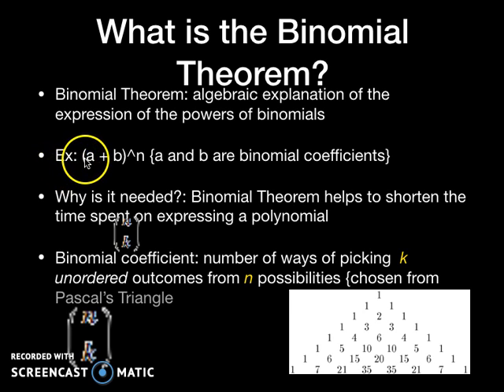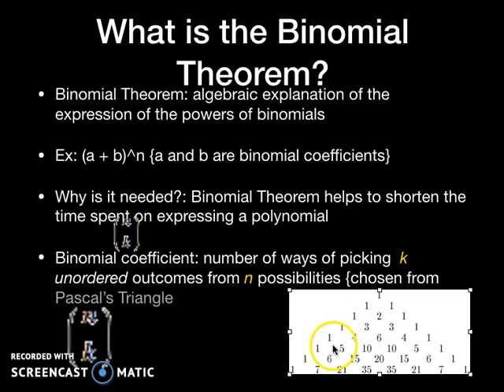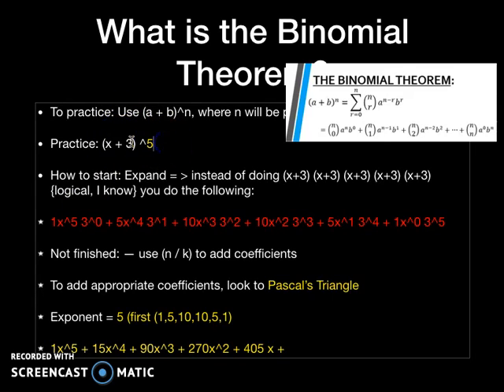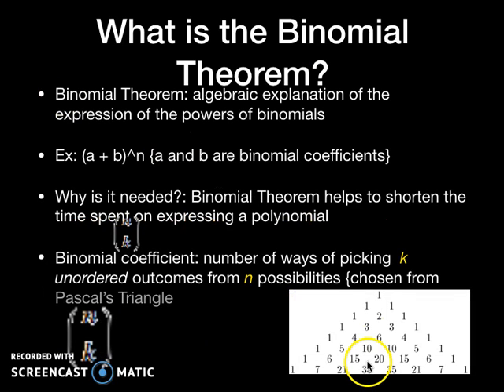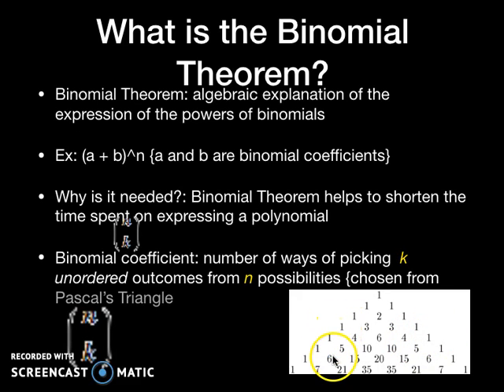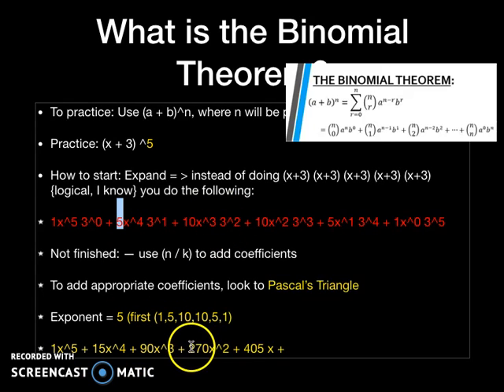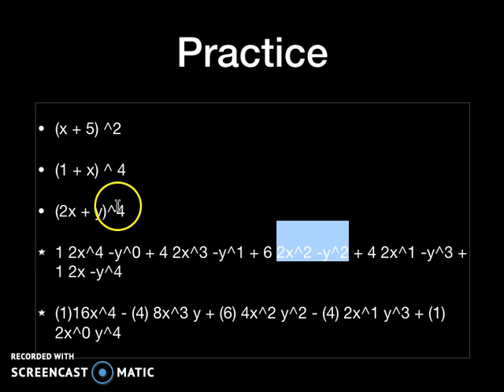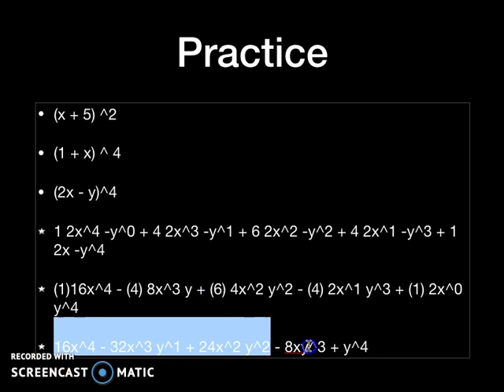U12 Series & Bionomial Expansion Video 1: Binomial Theorem